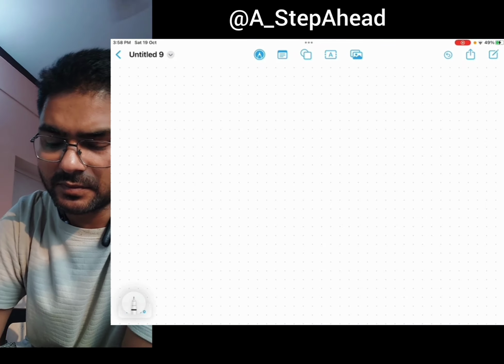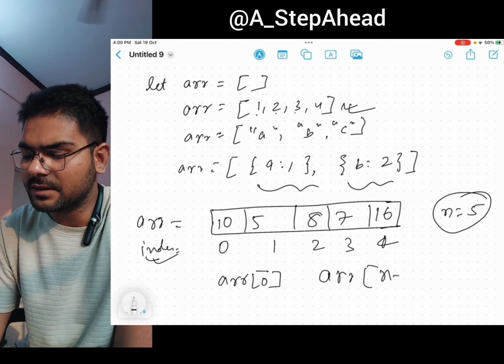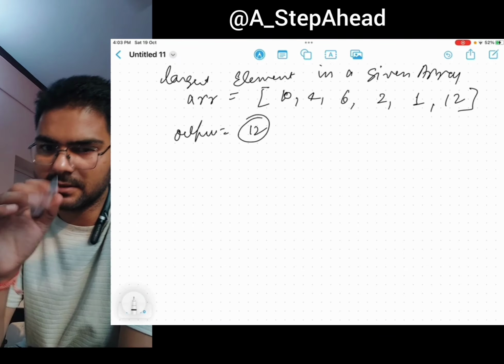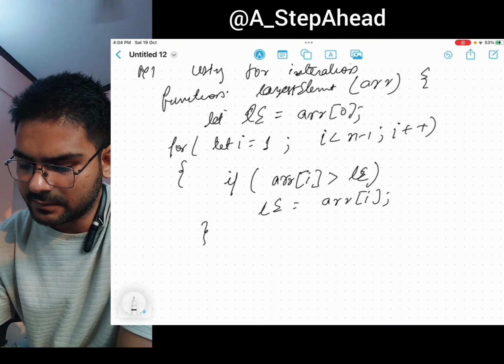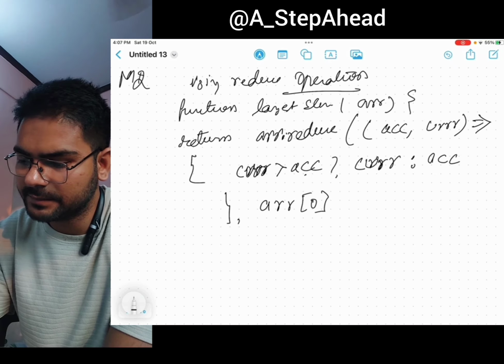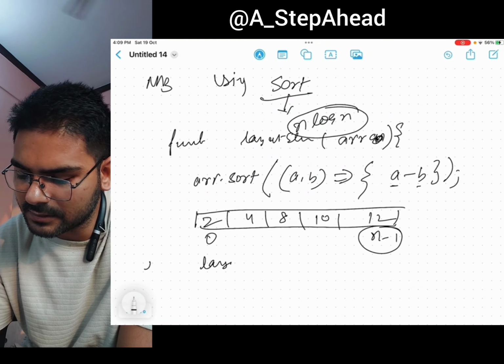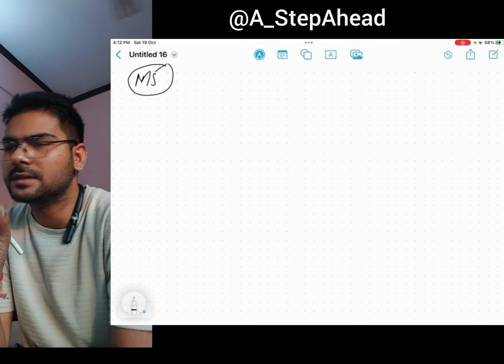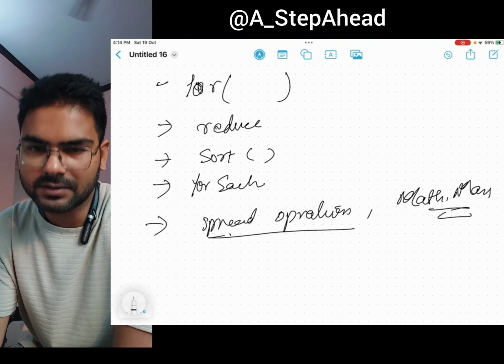Find the Largest Element in Array